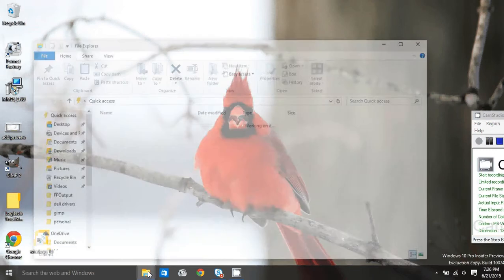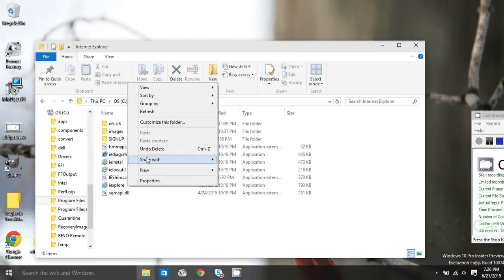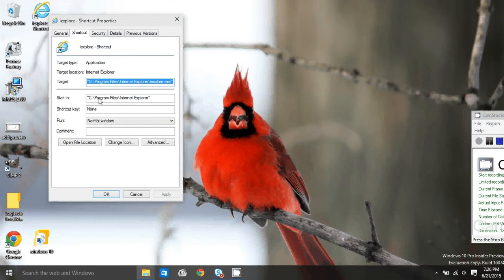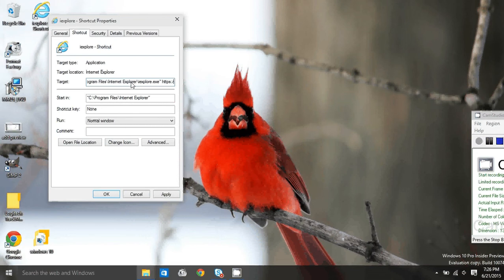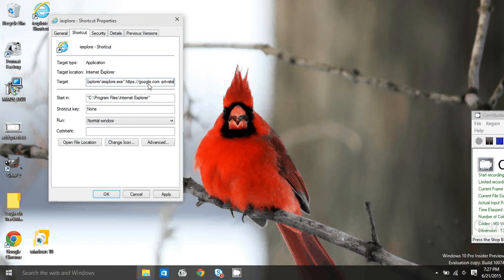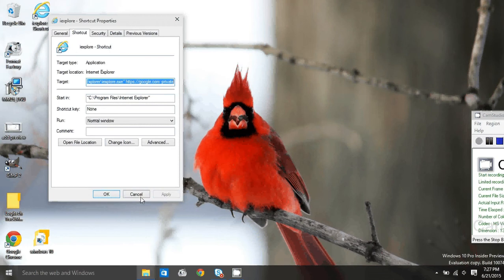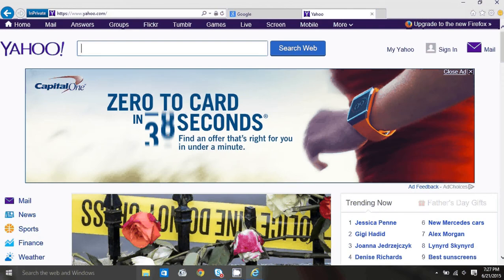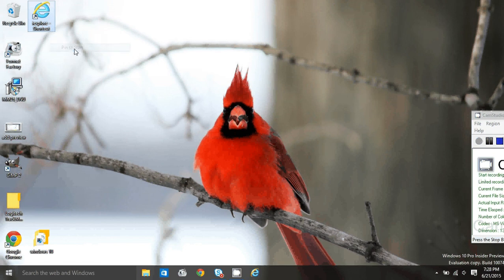Open ALL Internet Explorer Windows in Private Mode by Default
Open windows in private/incognito mode by default and retain your home page. To open just one page in private mode, press the Ctrl Shift p keys simultaneously (all three at once).

Change browser default to private window